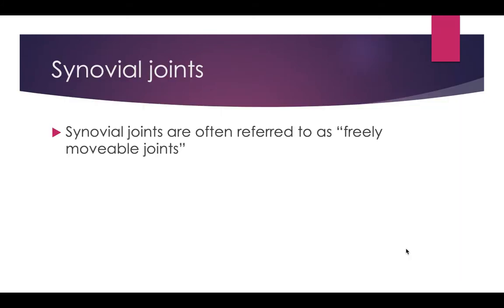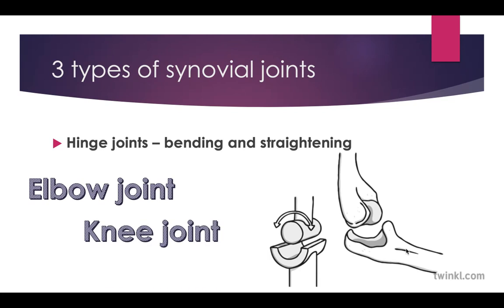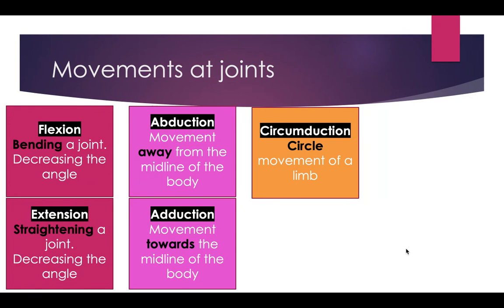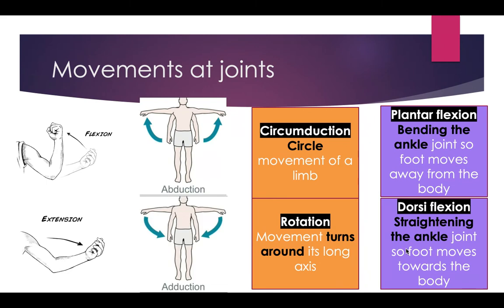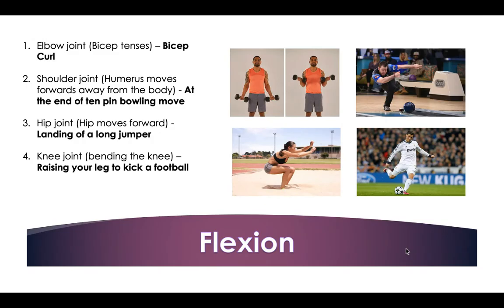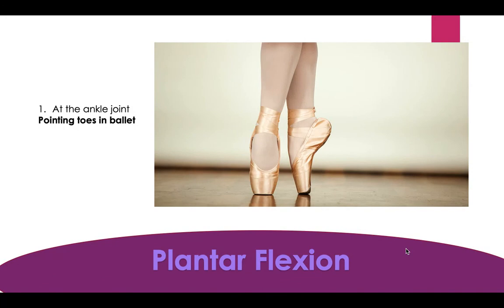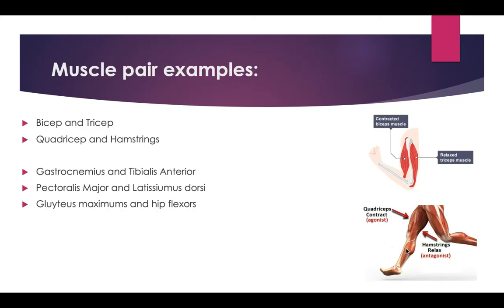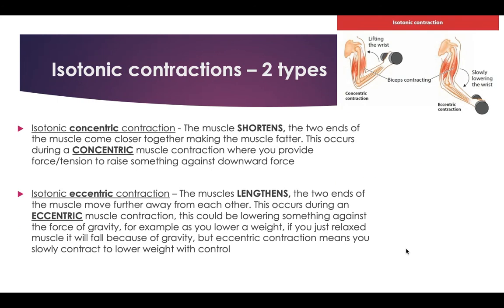Year 8 Summer term